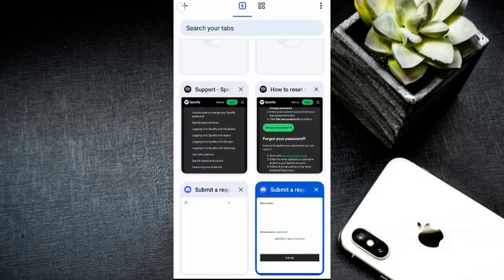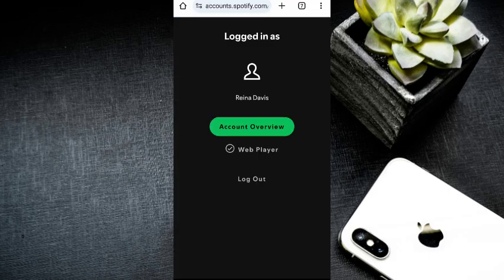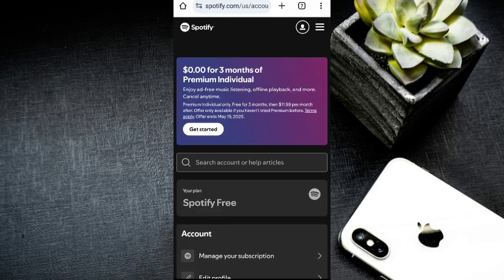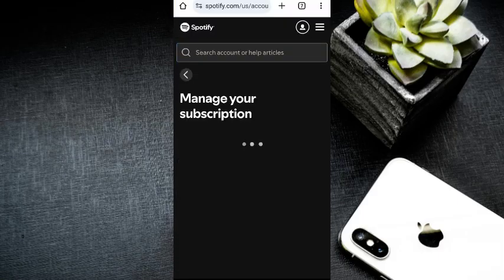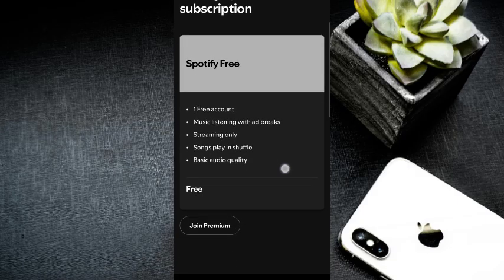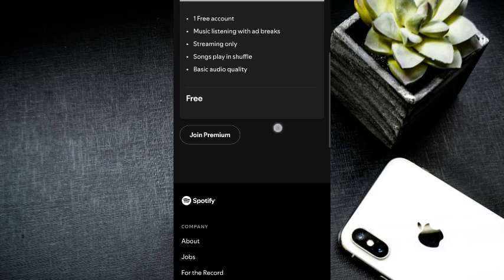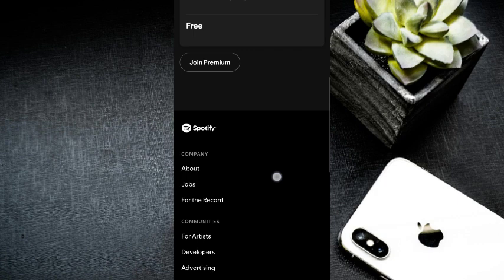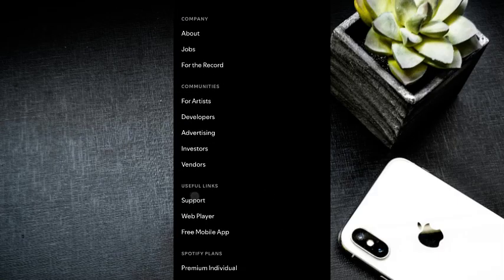HOW TO CANCEL SPOTIFY PREMIUM AND GET A REFUND VIA WEB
In This Video, you will learn about HOW TO CANCEL SPOTIFY PREMIUM AND GET A REFUND VIA WEB